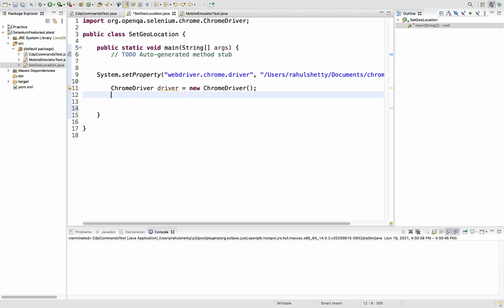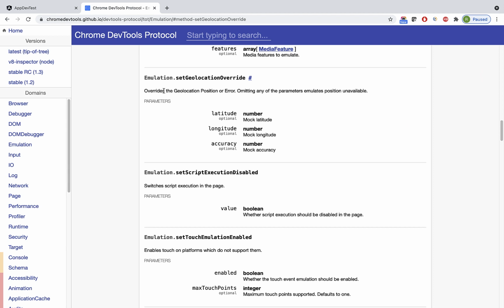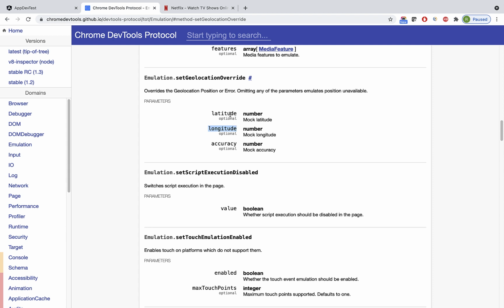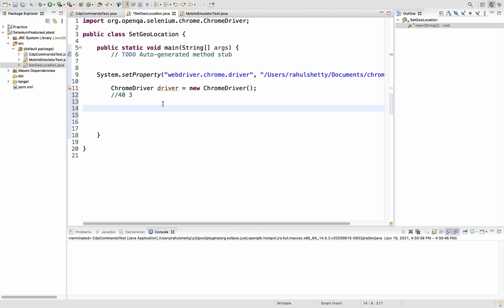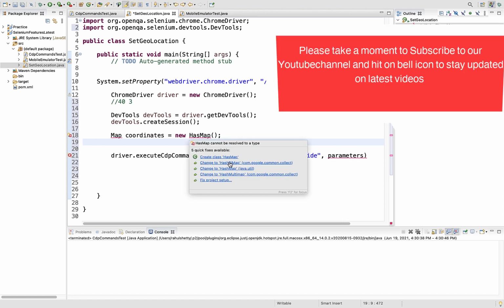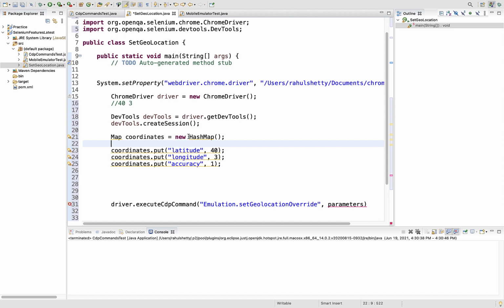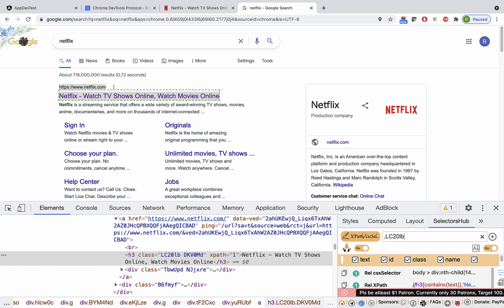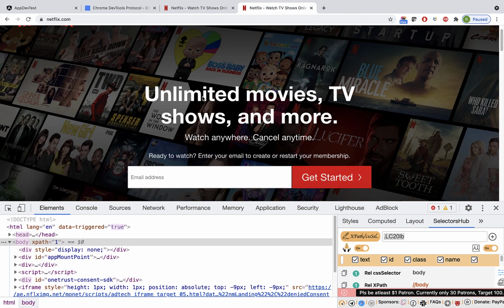#4 - Localization Testing with Selenium 4 using ChromeDevTools Protocols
In this video, I have explained how to perform localization testing in different regions experience with Selenium using GeoLocationOverRide() Method

Please check out Selenium 4 Latest Features Playlist to watch all the concepts in sequence

Thanks
Rahul Shetty - QA Trainer/entrepreneur